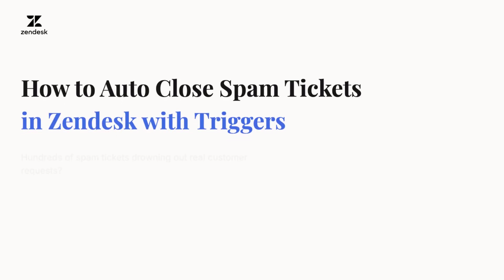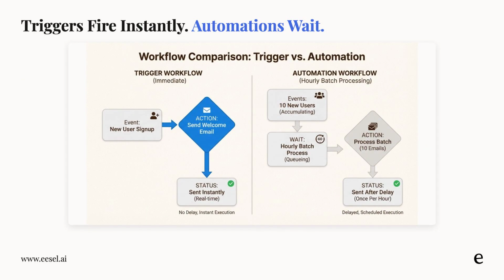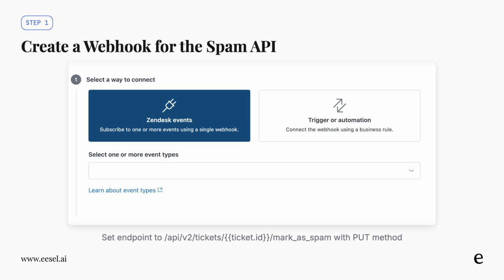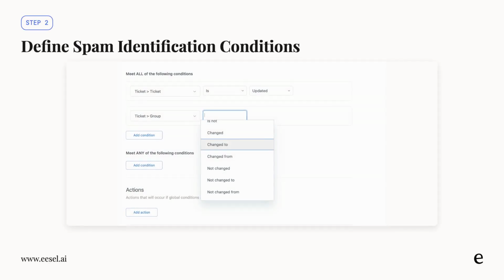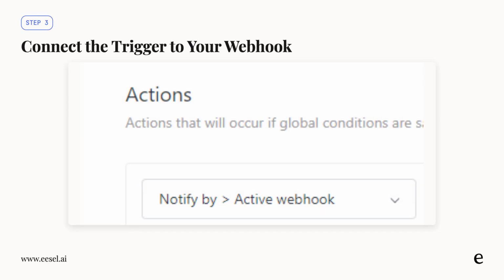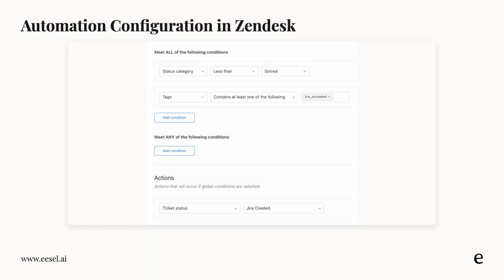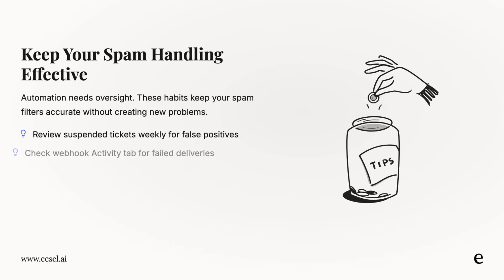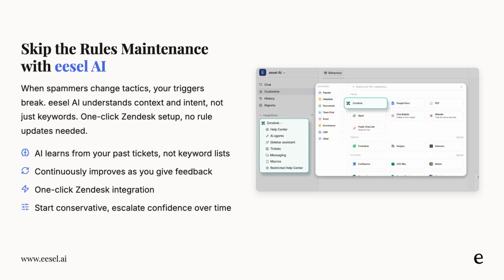How to Auto Close Spam Tickets in Zendesk | Triggers Alone WON'T Work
During a spam wave, tickets pile up faster than agents can mark them. Building an automated spam-handling system stops the flood and prevents legitimate tickets from getting buried.

We'll cover:
* Why triggers alone cannot close tickets (and which action to use instead)
* The webhook approach for marking tickets as spam via the Zendesk API
* How to write trigger conditions that catch spam without hitting false positives
* Using automations for bulk cleanup of existing spam backlogs
* How to automatically suspend requesters who submit spam and recover legitimate ones

Zendesk keyword-based spam rules require constant updates as spammers change tactics. eesel AI understands content and context, catches spam that rules miss, and handles edge cases without requiring a growing list of conditions.